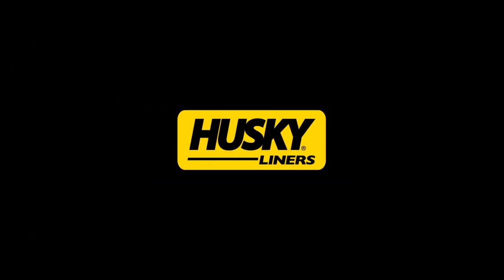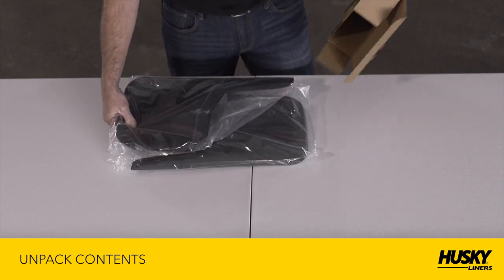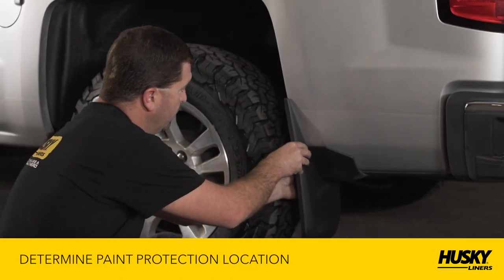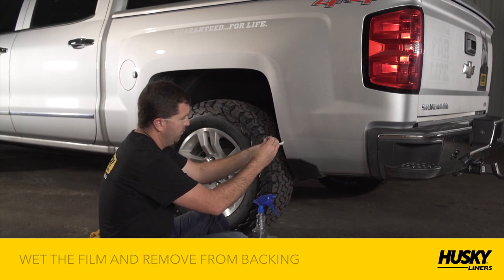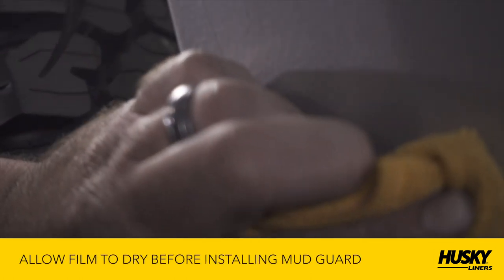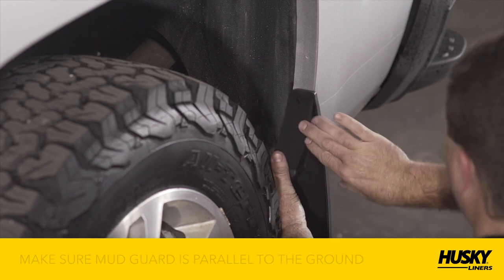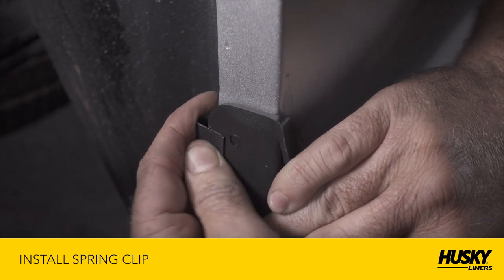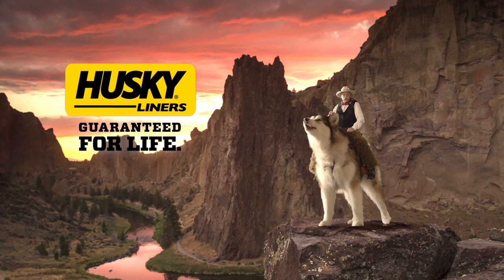Husky Liners® Mud Guard Installation Video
Husky Liners® form fit Mud Flaps are made from durable, impact resistant all-weather thermoplastic that’s as tough as nails (or rocks for that matter). They’re easy to install, conform perfectly to your fenders, and protect your ride and those around you from the rage of the road.

Form is our function. - Our form fit Mud Flaps are tailored to match your fenders perfectly. If only our pants could fit like that.

Wider is better. - Our FormFit Mud Flaps are built to the maximum width for full tread coverage of single or dually factory tires. We don’t mess around with mess around.

Tougher than nails (or rocks for that matter). - Our durable, impact resistant all-weather thermoplastic material holds up to whatever the road spits at it.

You’ll be muddin’ in no time. - So quick and easy to install you’ll be on the road to off-roading in no time.

Looking slick. - The sleek style of our FormFit Mud Guards give your ride a factory look, only better.

Get behind the Shield. - Our Exclusive Husky Shield® Film is easy to install and provides an invisible protective barrier between the Mud Flaps and the vehicle’s paint.

Guaranteed… FOR LIFE. - No hassles, no guff. If you have a problem, we’ll replace it. Capeesh? For details: HuskyLiners.com/ForLife

Born in the USA. Made in the USA. - When we said the Pledge of Allegiance in school, we meant it.

Transcript:

Husky Liners® form fit Mud Guards are made from durable, impact resistant all-weather thermoplastic that’s as tough as nails (or rocks for that matter) and as you will see in this video, they are ridiculously easy to install.

First, let’s verify the vehicle application and part number you received matches the intended part you ordered. To do this, find the bar code on the box and check that the information matches your specific truck.

Next, unpackage the Mud Guards, fastener kit and instructions from the box. If you ordered a MudGuard combo pack, please identify which are the front and rear mud guards to ensure proper installation.

To protect your fenders against wear, you’ll want to install the paint protection film over the mud guard mounting surface.

For front MudGuards, turn the wheel for ease of installation.

Clean the area where the mud guard will be installed.

We have provided both a left and right side pre-cut template. Remove the backing liner by folding the liner at the center cut of the template, separating the film sides and peeling the film templates from the backing liner.

To determine where to place the paint protection film, position the mud guard on the fender. You will notice an LH for left hand side and an RH for right hand side.

Next, to remove the protection film from the liner and to flood the adhesive side of the film, mix a wetting solution of 1 pint of water with 4 drops of liquid dishwashing detergent.

Then, using a spray bottle or sponge, wet the film with the wetting solution and remove the protection film.

Thoroughly wet the location of the fender where the film will be installed with the wetting solution.

Position the adhesive side of the film on the fender and flood with wetting solution.

Double check the location of the film using the mud guard and reposition if necessary.

If it is positioned correctly, using a sponge or clean shop towel, squeegee any air bubbles and wrinkles from the film.

You will want to allow the film to dry before installing the mud guard.

Once the film has completely dried, remove the existing fasteners from the vehicle.

Repeat this process for both the front and rear film installation.

To install the rear Mud Guards, peel off the red protective cover from the 3M adhesive on the MudGuard.

Next, attach the mud guard to the fender with the factory fasteners. You will want to double check the fit and ensure the mud guard is parallel to the ground before tightening.

Be sure to press firmly on the area with the 3M adhesive tape to make sure adhesive is set.

Finally, install the spring clip over the mudguard and the fender lip at the location with the raised tic marks.

Attach the mud guard to the fender with the factory fasteners. You will want to double check the fit and ensure the mud guard is parallel to the ground before tightening.

We hope you experience many years of increased protection for your truck.

Magnus: Husky Liners. Guaranteed for Life.